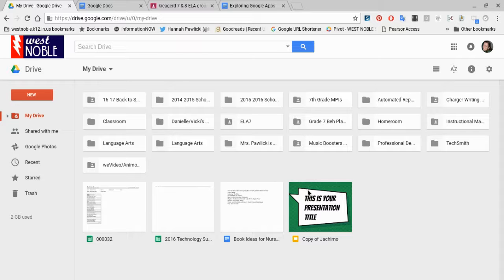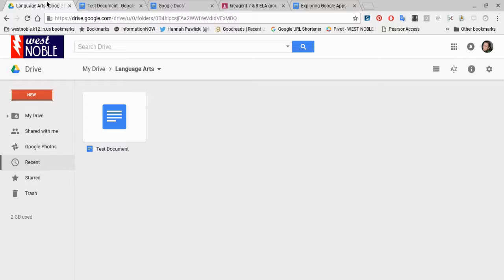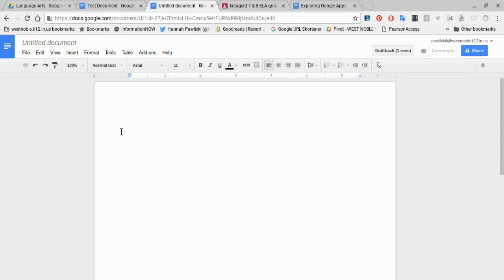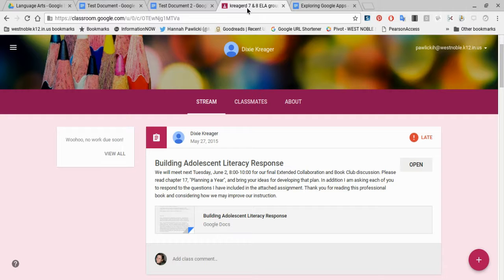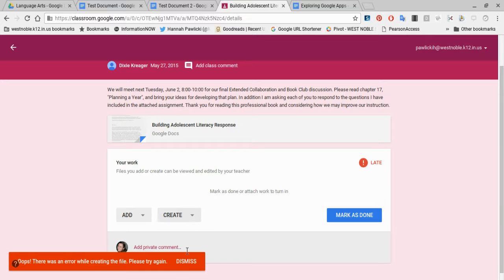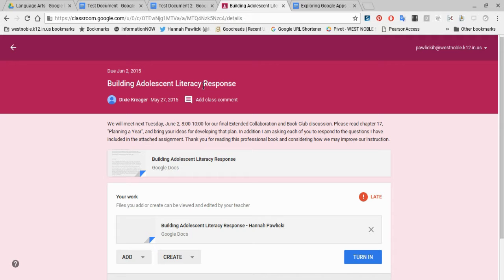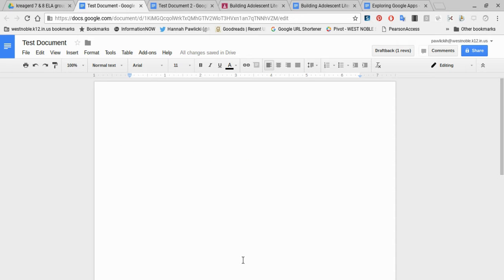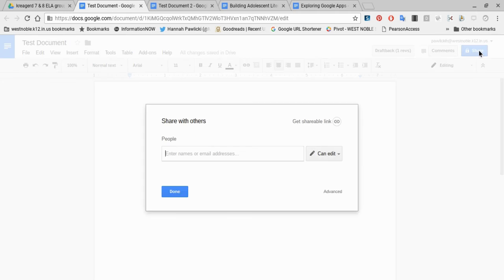Google Docs Tutorial